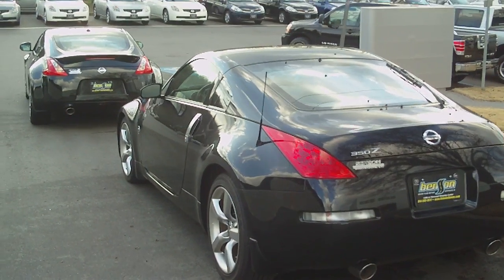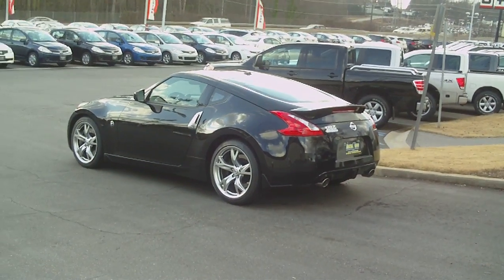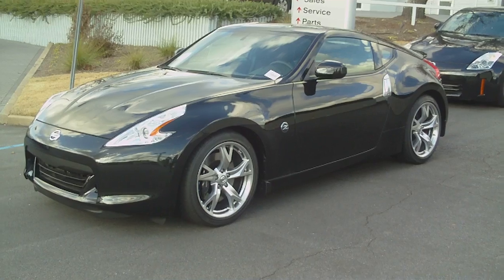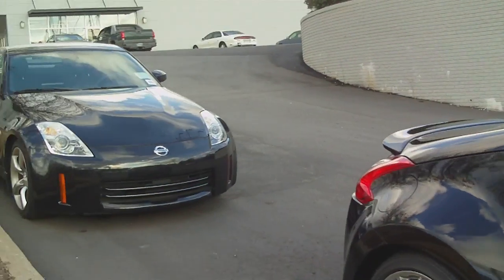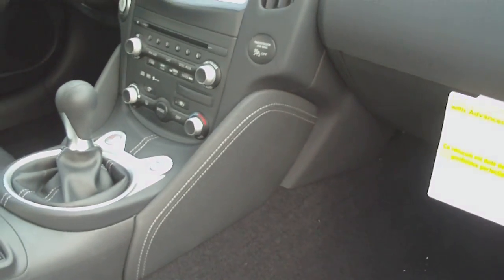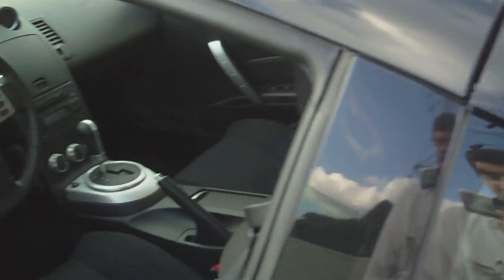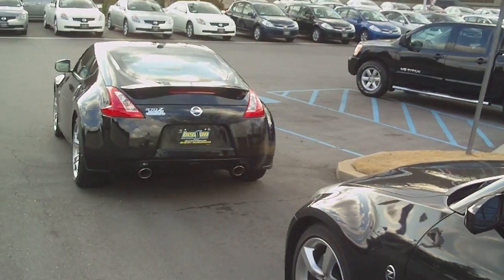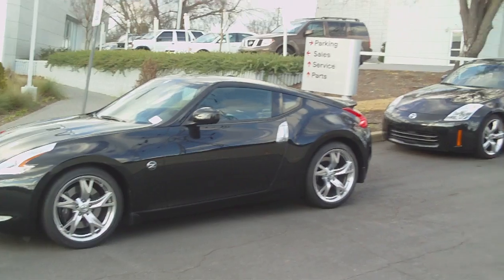350Z vs 370Z Who will win? Which do you like? **WATCH NOW***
Check out the all-new 370Z versus the 2008 350Z.

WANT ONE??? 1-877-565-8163